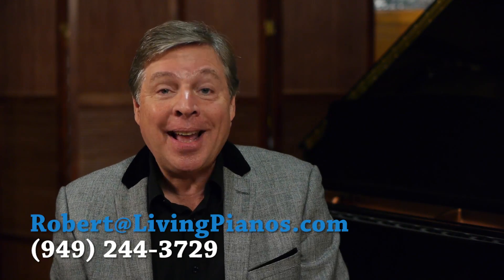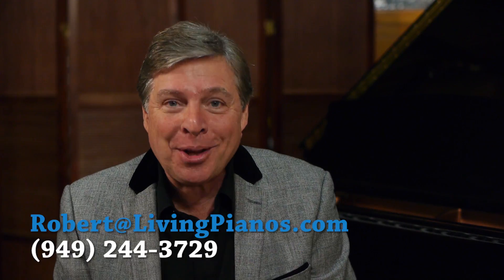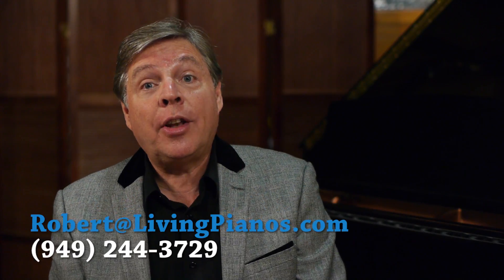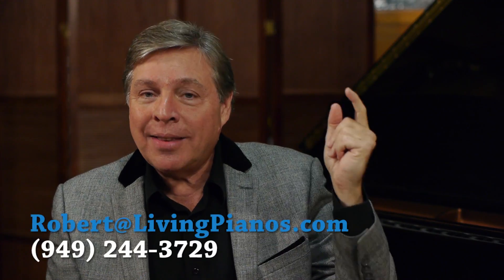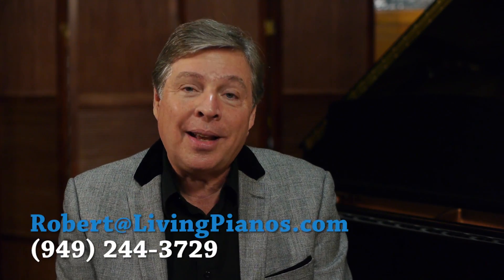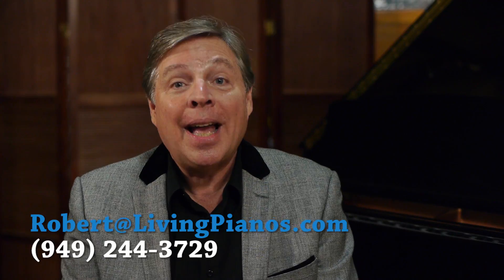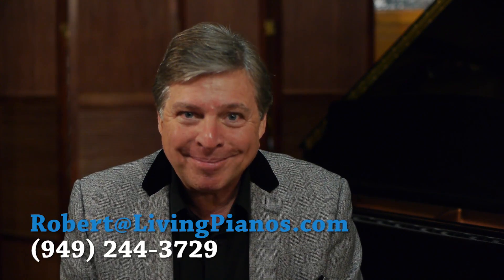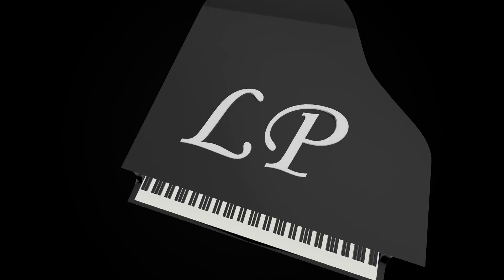Are All Piano Keyboards the Same Height?